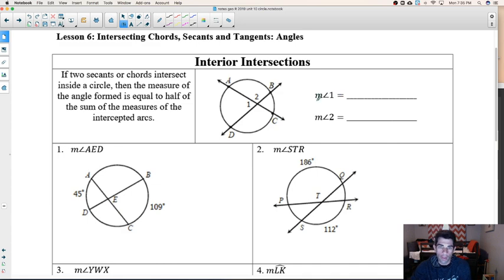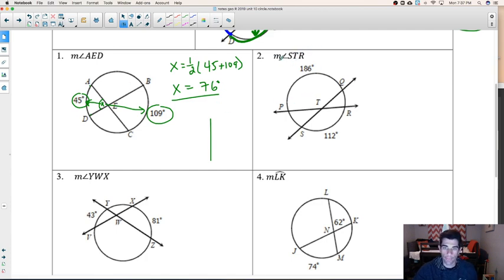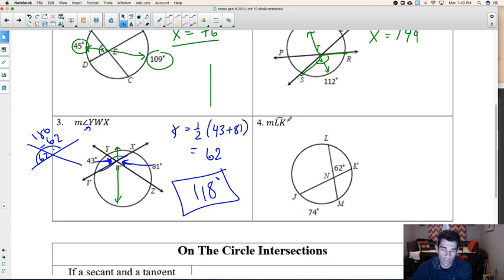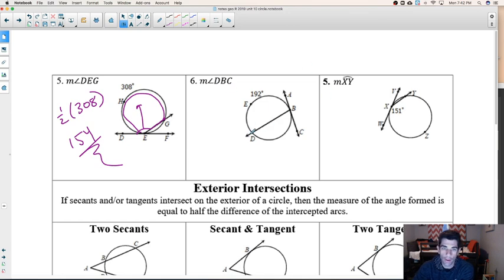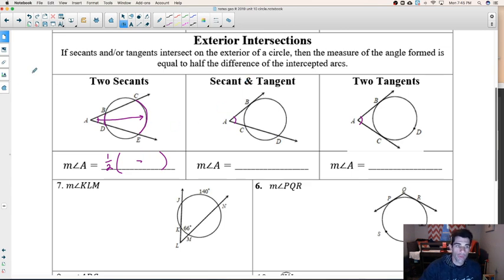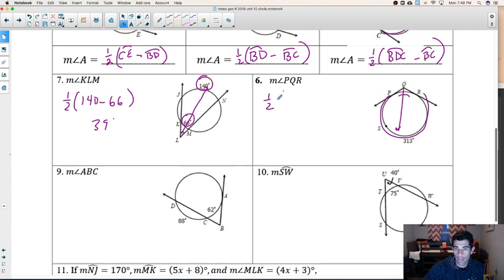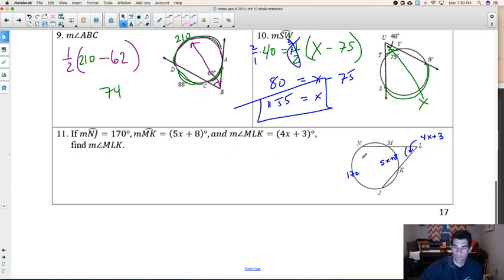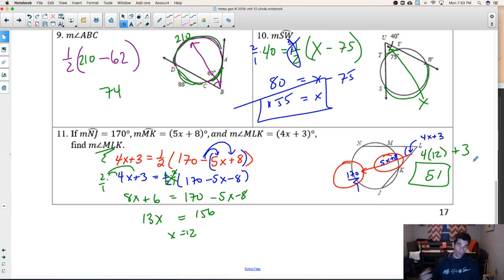Intersecting Chords, Secants and Tangents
Determine the lengths and angle measures from the intersection of chords, secants and angles